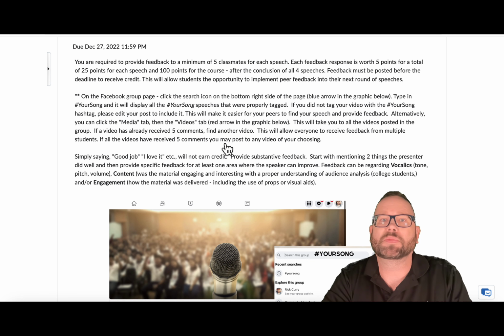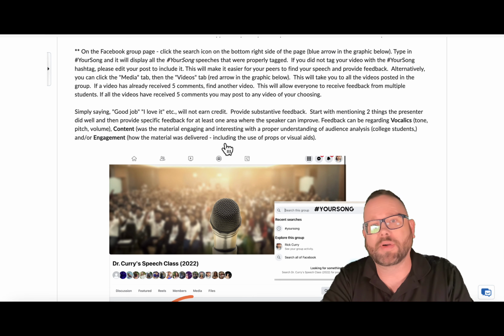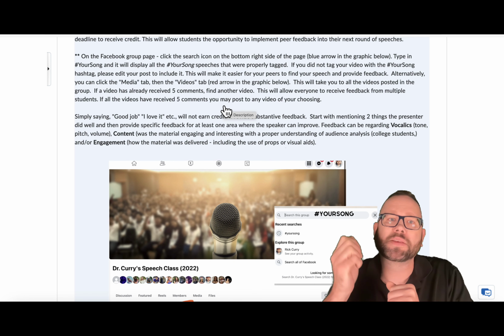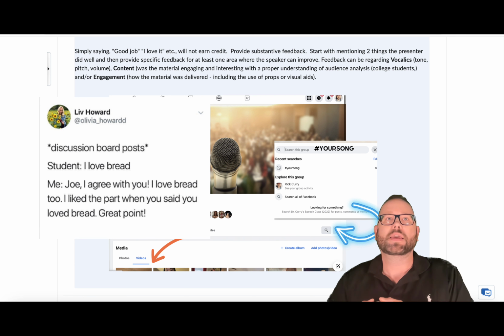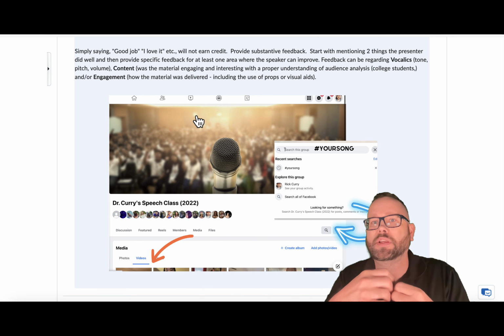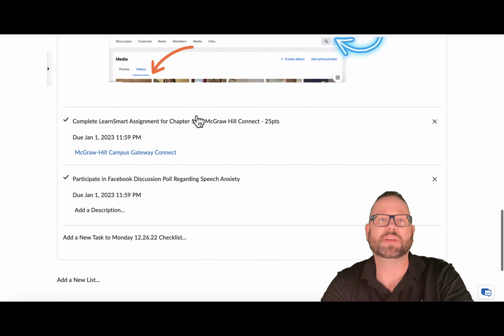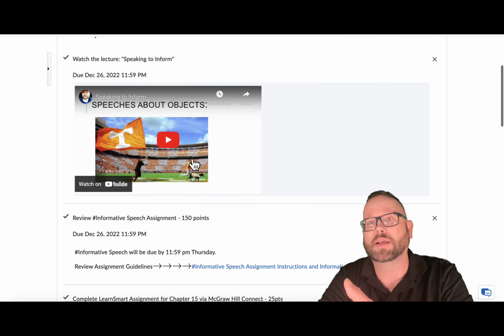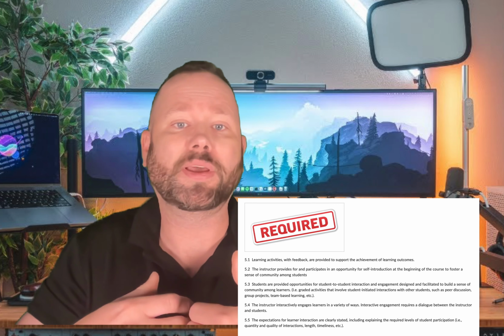Section 5: LSC-UP Online Rubric: Faculty Fellow Description